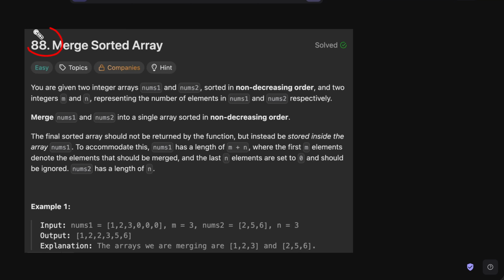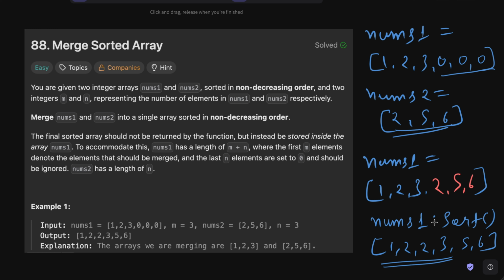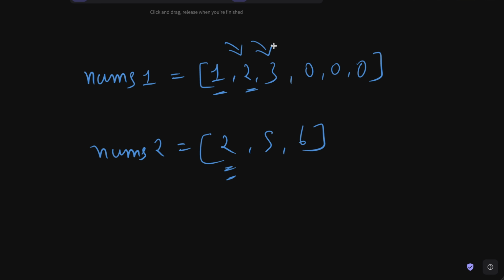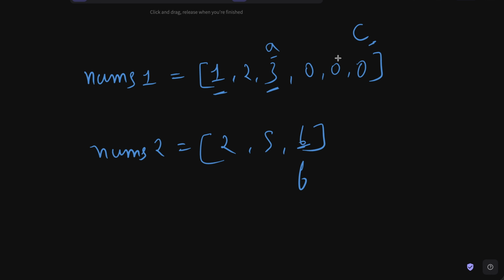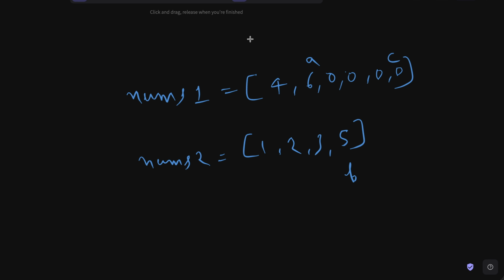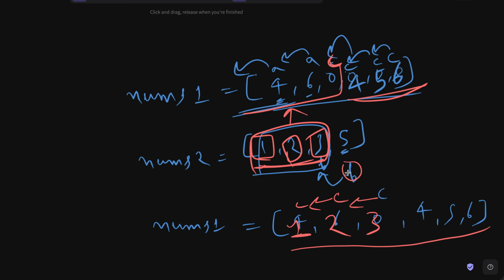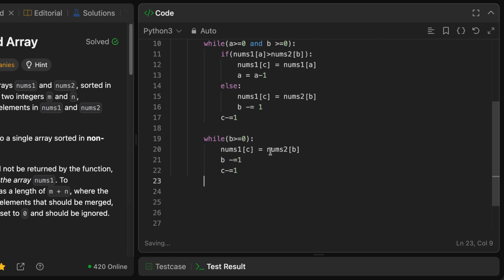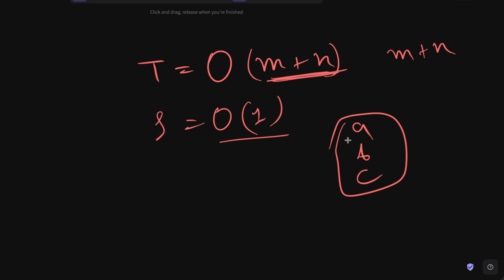Merge Sorted Array - Leetcode 88 Python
Let’s be honest, "Merge Sorted Array" (LeetCode 88) sounds like a problem you give to an intern to keep them busy before lunch.

It's got "Easy" tacked onto it like a participation ribbon. It's just merging two lists. My music player shuffles and merges playlists all the time, how hard can it be?

...and then you open the editor.

You see the constraints: nums1 has m + n space. You have to do it in-place. You can't just... you know... make a new array, dump everything in, and call sort().

That's when the "Easy" tag starts to laugh at you.

So, you do what any self-respecting, intelligent, and probably over-caffeinated developer does. You start from the beginning.

You set up your little pointers, i and j, at the start of nums1 and nums2. i looks at nums1[0]. j looks at nums2[0]. nums2[0] is smaller. Okay. We need to jam it into nums1. But... nums1[0] is already there.

You can't just overwrite it. That's data. That's someone's data. So you think, "I'll just shift everything in nums1 one spot to the right to make room!"

Ten minutes later, you're staring at a monstrosity of nested loops, your i, j, and k pointers have formed a death-pact, and your solution's time complexity just achieved sentience and is currently applying for a job at CERN to study black holes, because that's the only thing slower.

You've created a O(m*n) solution. You've made a monster. You've merged... poorly.

We've all been there. We've all tried to merge traffic by stopping the highway.

But what if I told you the solution is not only 10x simpler, but it's also... beautiful? What if the secret was to stop looking at the start, and look at the end?

What if... we worked backward?

Mind. Blown. 🤯

It’s the "Two Pointer" technique, but it's the cooler, more interesting "Two Pointers starting from the end" cousin that studied abroad and came back with a new perspective on life.

By starting from the largest elements (at the end of the m portion of nums1 and the end of nums2), you can slot the biggest number into the very end of the nums1 array. There's no overwriting. There's no shifting. It's just... clean.

It's the O(m+n) solution that makes you feel like you just outsmarted the problem itself.

I got so obsessed with this simple, elegant flip of logic that I made an entire video about it. It’s the coding equivalent of finding out that the "push" door was actually a "pull" door this whole time.

In my new video, we'll walk through:
✅ The "Road to Ruin": My full, dramatic reenactment of the O(m*n) "shifting" solution that makes you want to throw your laptop out the window.

 ✅ The "Reverse Pointers": The "aha!" moment of starting from the back. We'll trace it step-by-step.

✅ Clean Code Walkthrough: Writing the actual, beautiful, in-place solution that will make your future self (and any interviewer) thank you.

If you've ever been personally victimized by an "Easy" LeetCode problem, this one's for you.

Now, for you: What's the "easiest" problem that completely and utterly humbled you? Drop the LeetCode number in the comments so we can form a support group. 👇